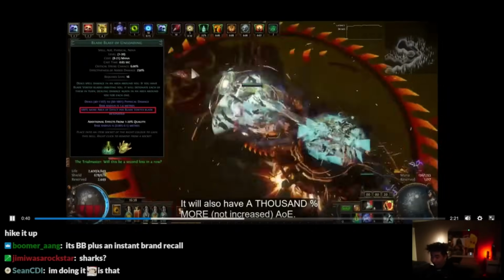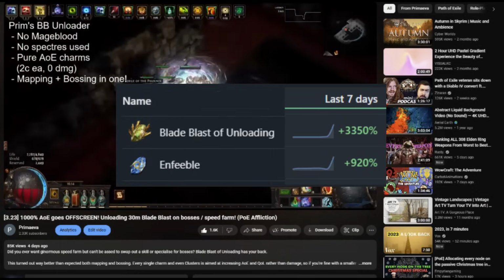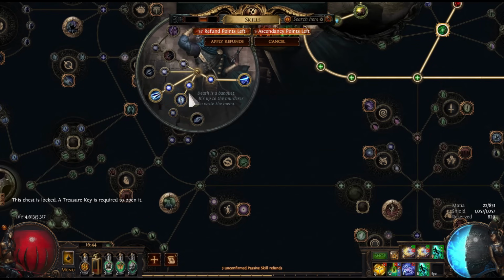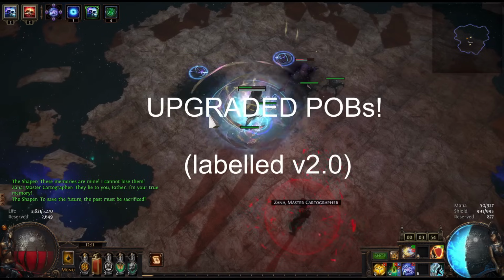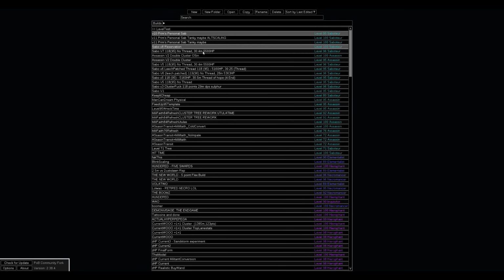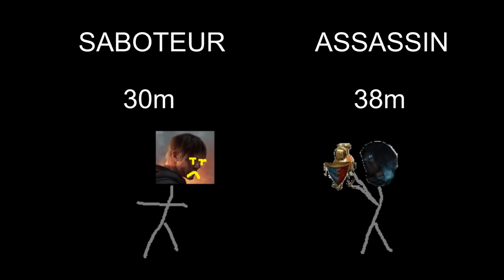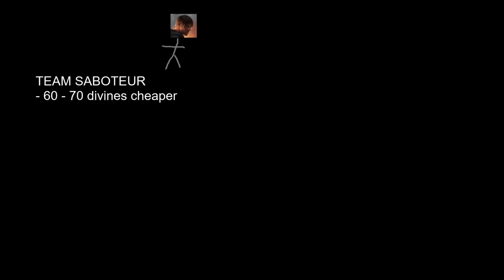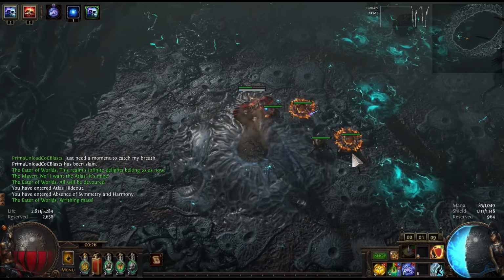[3.23] Can we offscreen Ubers? Saboteur edition, new PoBs, 30-38m DPS!! Blade Blast Unloader (D4)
mrs prim is in charge now. i am writing this of my own volition.
NEW! SABOTEUR PoB v2.0 (est'd 20-25 Div - mostly 6L, Empower, jewels)
NEW! ASSASSIN PoB v2.0 (whatever the price is, yikes!)
HIGH END - SABOTEUR COLD CONVERT (my current) (this has a higher ceiling but needs Enlighten 4 which is ridiculous rn)
"TRY IT OUT" BUDGET PoB, 3* div BB Saboteur with buy (CHECK NOTES SECTION FOR BUY LINKS OR THE OTHER COMMENT IN THIS VIDEO!)

NEED HELP WITH TANKINESS IDEAS! Cold conversion versions: Playing one now, really great, freezes conqs sometimes and map bosses always.

Blade Blast of Unloading Unloader
TIMESTAMPS:
0:00 - Senpais noticed us! CuteDog_ & Ziz react
0:07 - BB Unloader prices went nuts
0:31 - Why we switch to Saboteur
1:01 - Key PoB changes (Saboteur and Assassin)
1:22 - Saboteur and Assassin deep-dive - strengths and weaknesses
2:01 - The worst part: losing Mistwalker in Affliction content, and mitigating
3:17 - Side-by-side comparison of Sab vs Assa
3:40 - Mana problem solving
4:12 - Call for help - need build input!